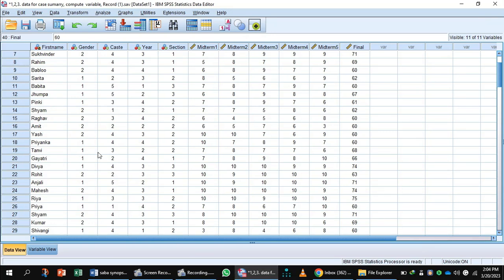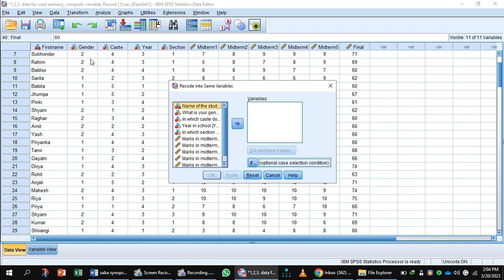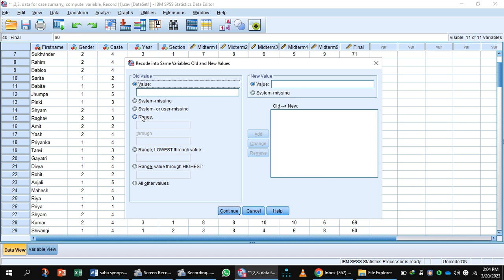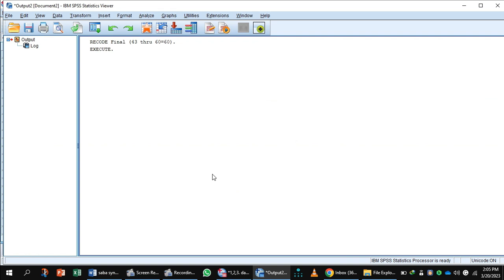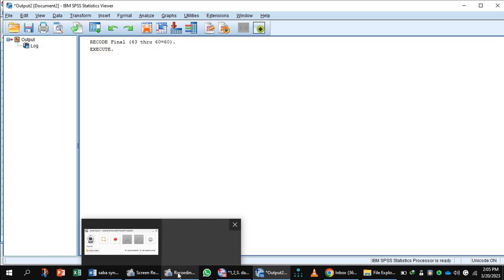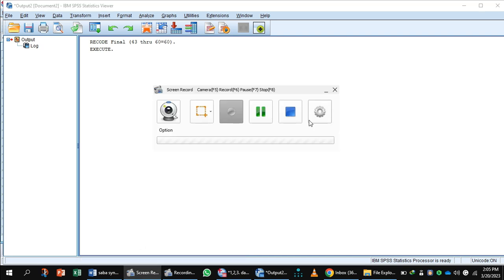Recode into same variable